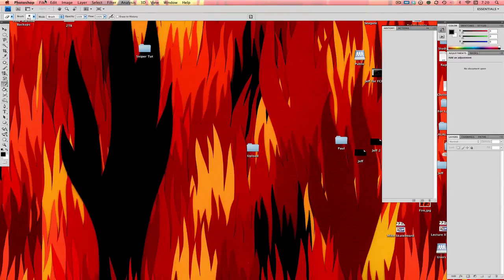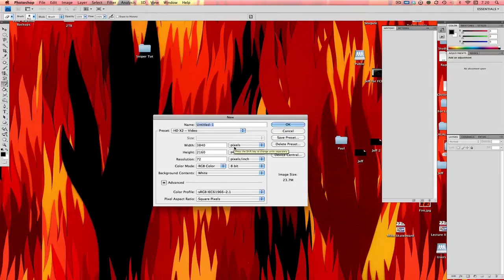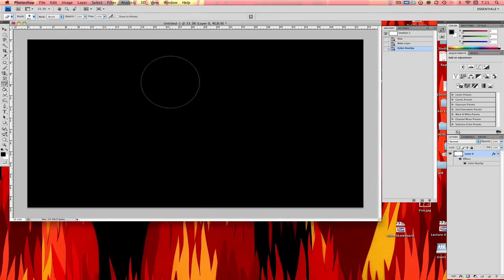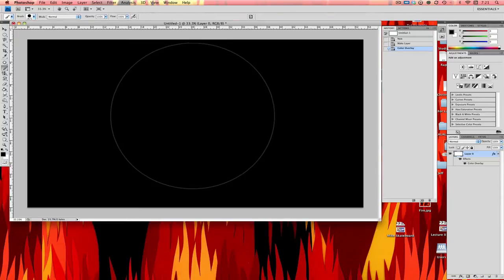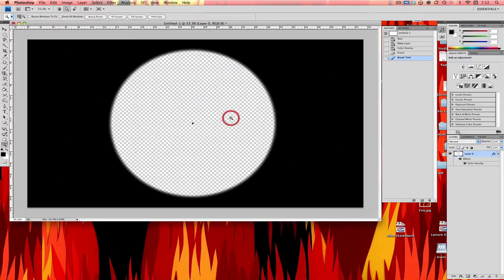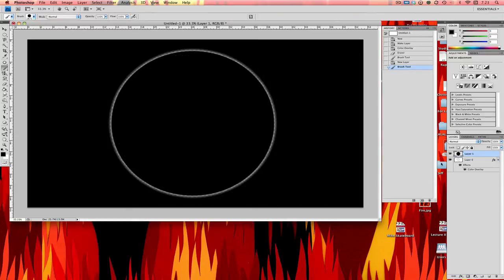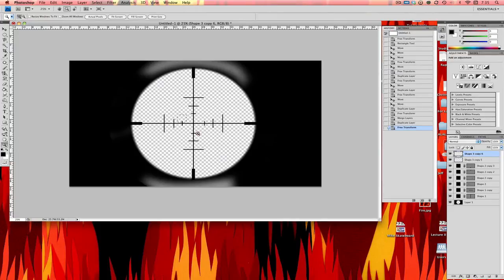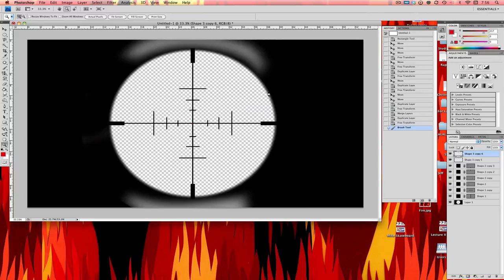PhotoShop - Sniper Scope Image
In this tutorial, I show you all how to create a sniper scope asset to use in your videos using Adobe PhotoShop.  Also, this is part two of a two part video.  Part one is below!

More too love...